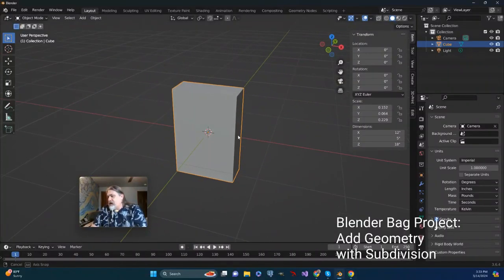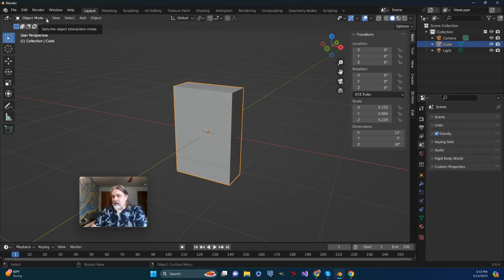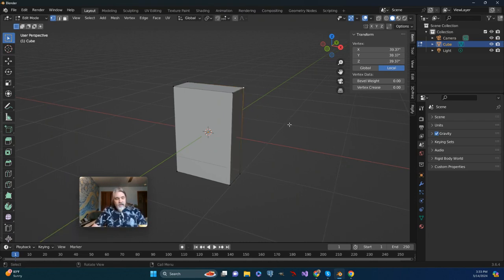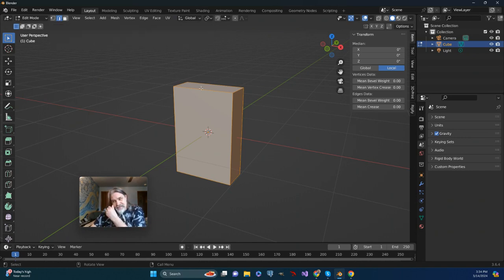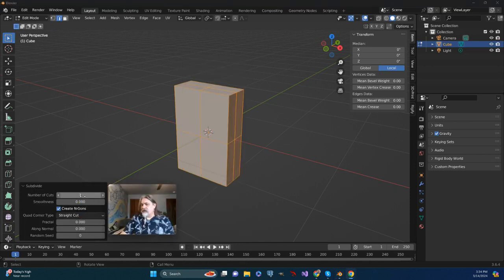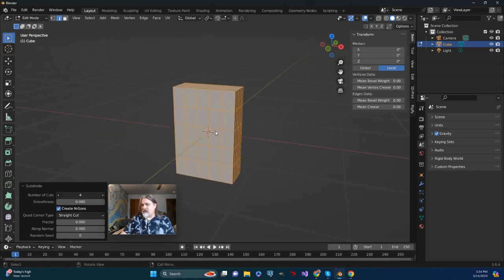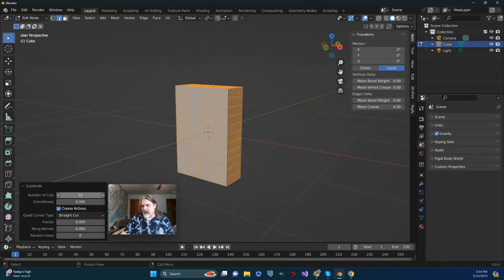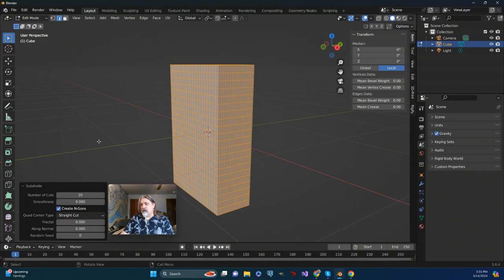Blender Bag Project: Add Geometry with Subdivision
Use subdision in Blender to add geometry to a mesh.